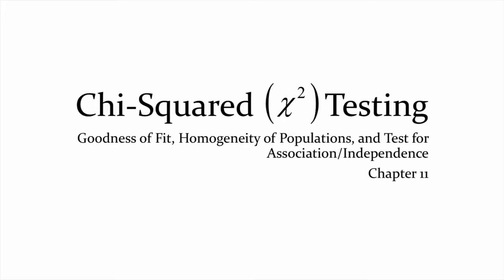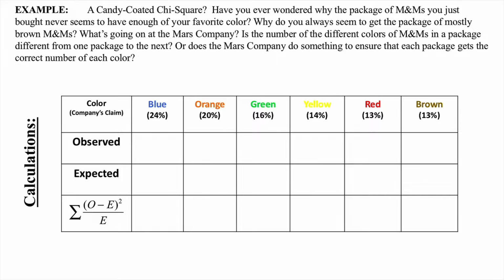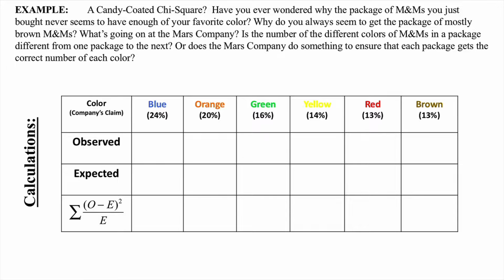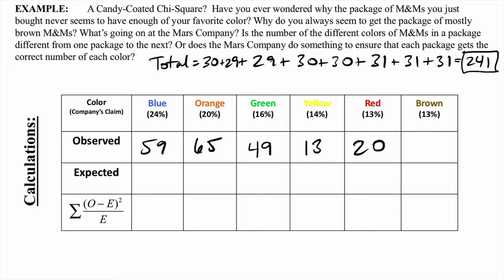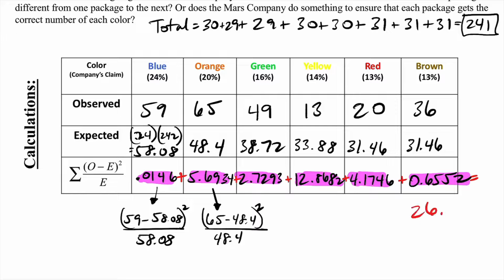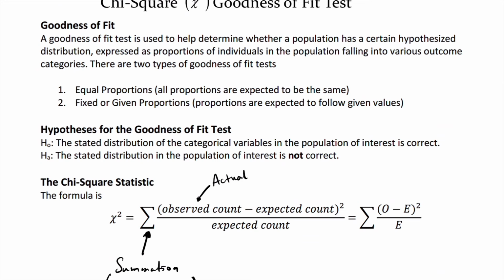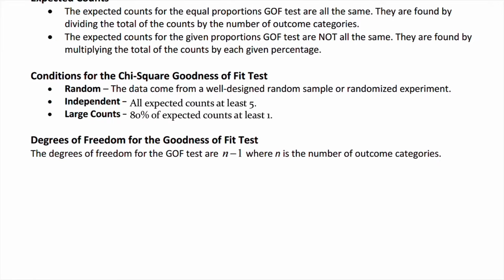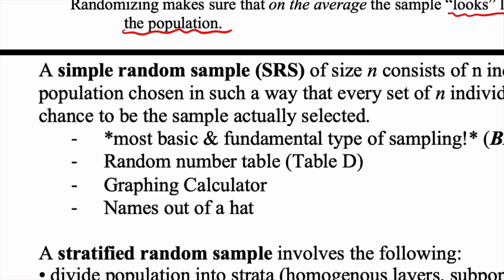3/28/22 - Chi Square Goodness of Fit Test (Part 1)